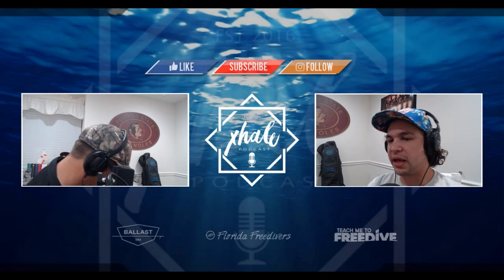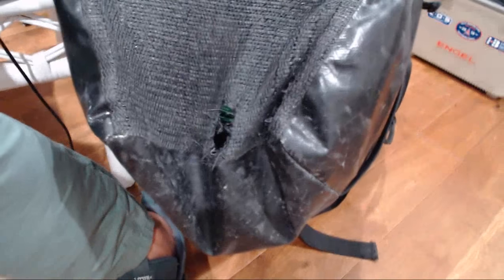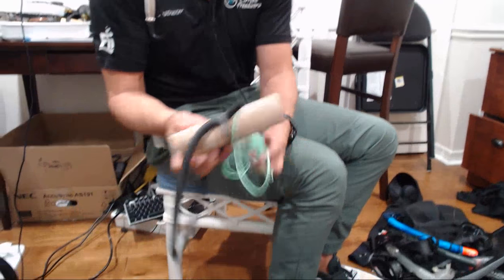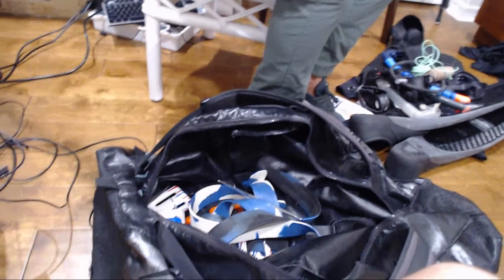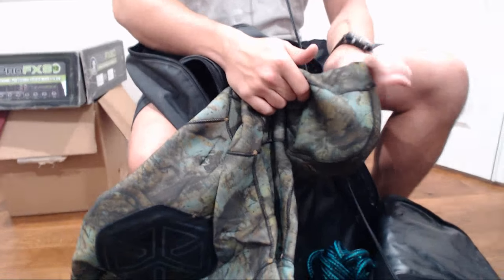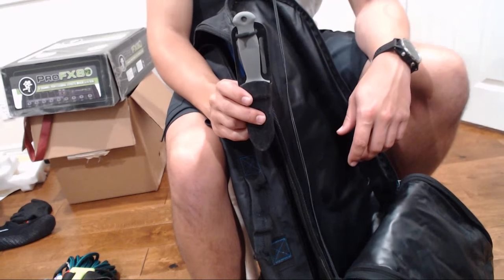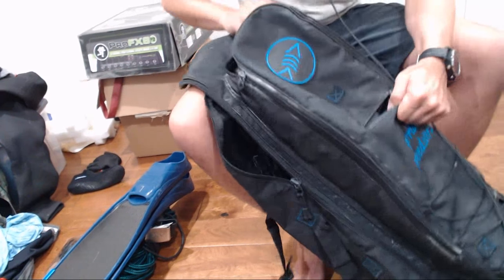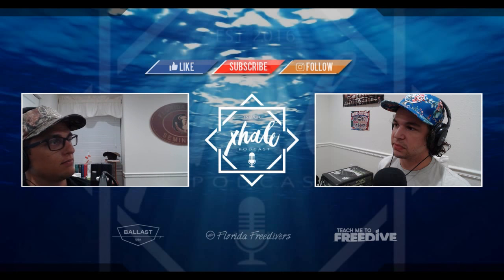Xhale Podcast S:3 - EP:7 Gear Check WHATS IN THE BAG!?!?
Fresh off of recent diving we are going to go through our dive bags to see what kind of gear we usually carry around.